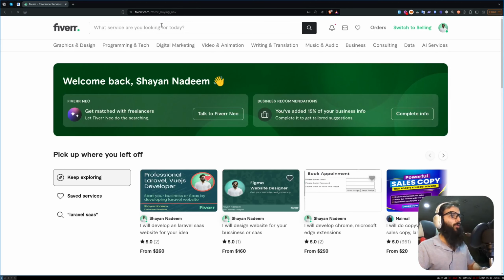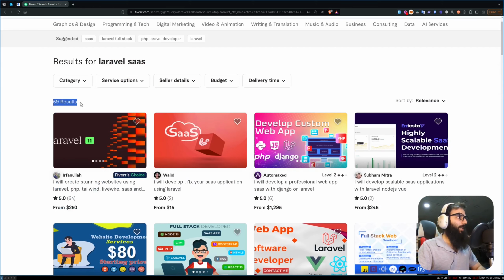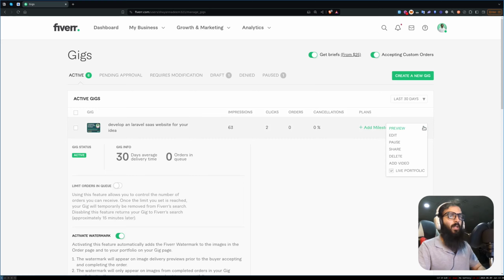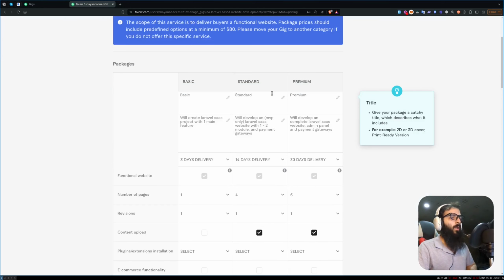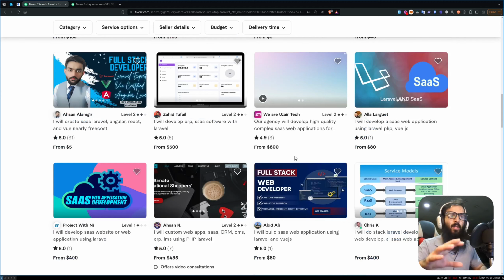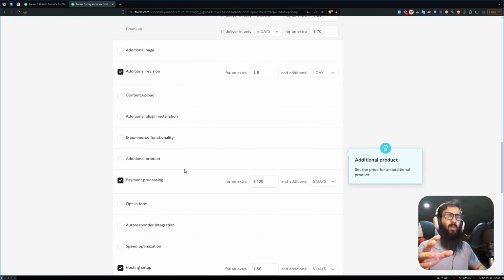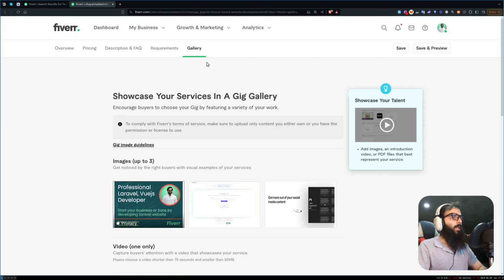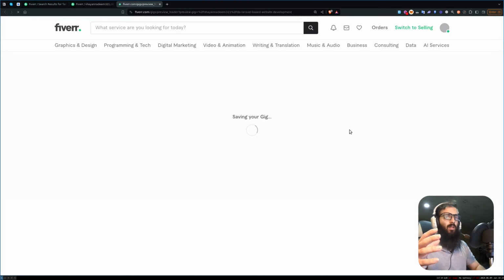How I Made My First $500 From Freelance Coding - Using Fiverr